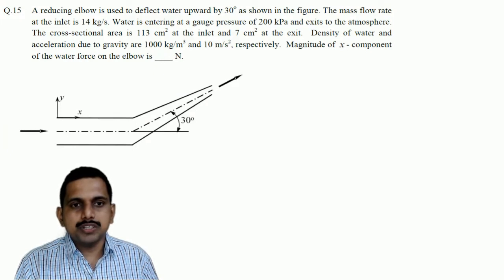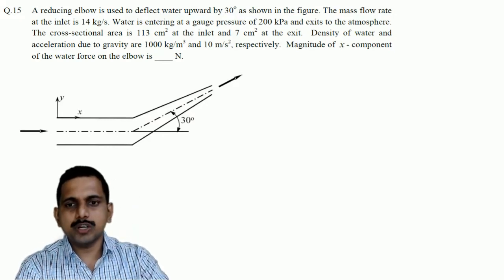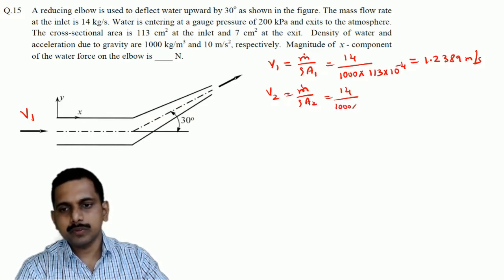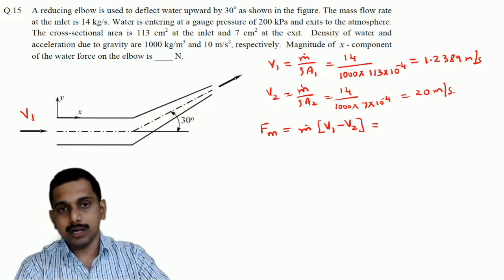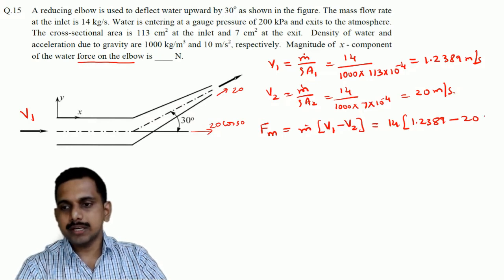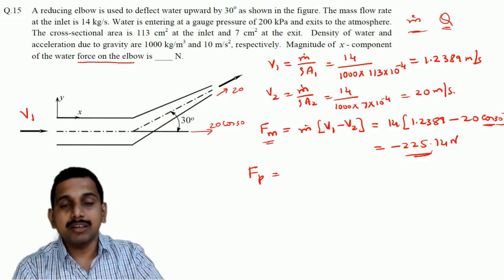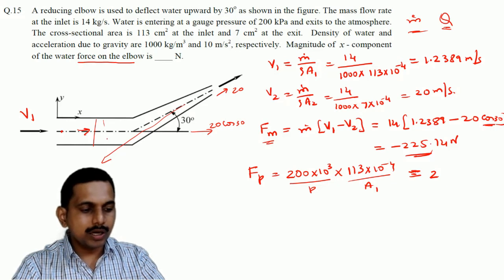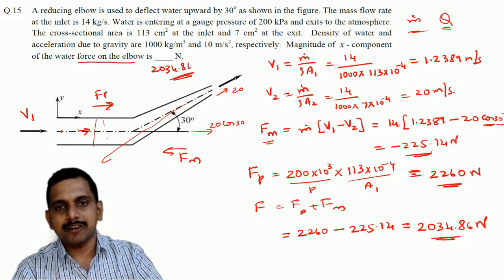GATE XE 2014 Q15, Force on Pipe Bend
This video is part of Chapter 4- Fluid Dynamics.The playlist of this video series that involves only numerical problems in fluid Dynamics is